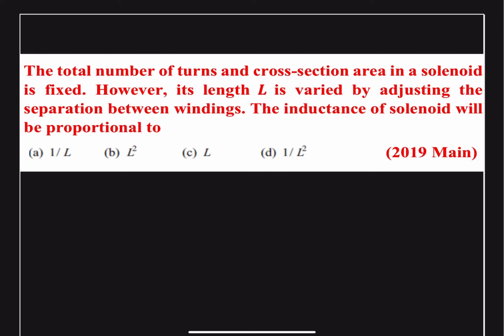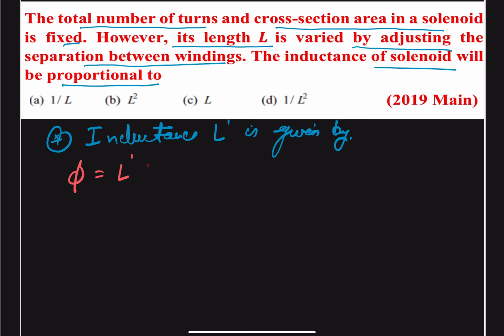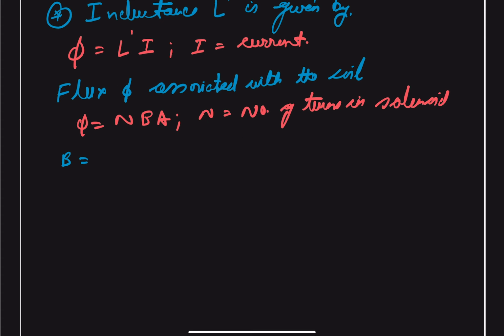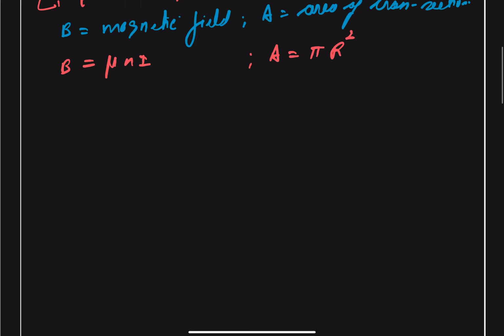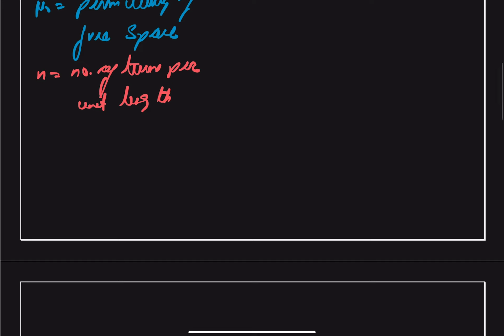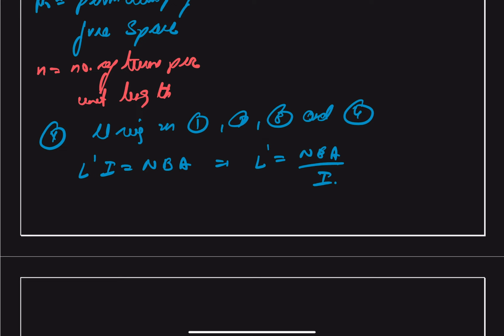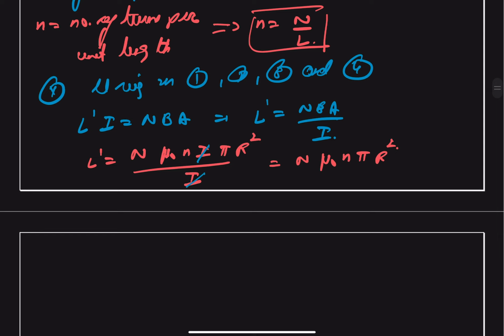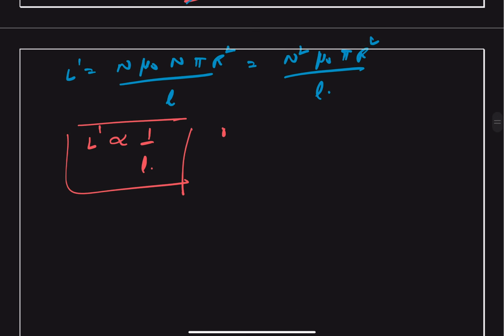IIT JEE Mains and Advanced PYQ: EMI & AC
The total number of turns and cross-section area in a solenoid is fixed. However, its length 𝑳 is varied by adjusting the separation between windings. The inductance of solenoid will be proportional to

(2019 Main)